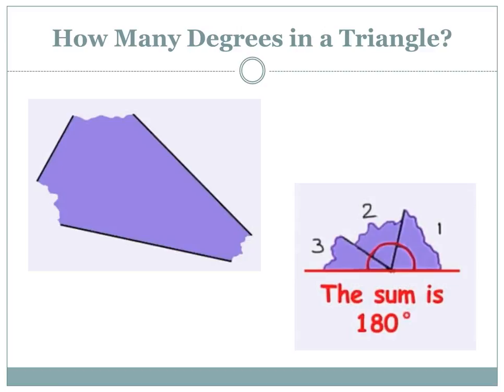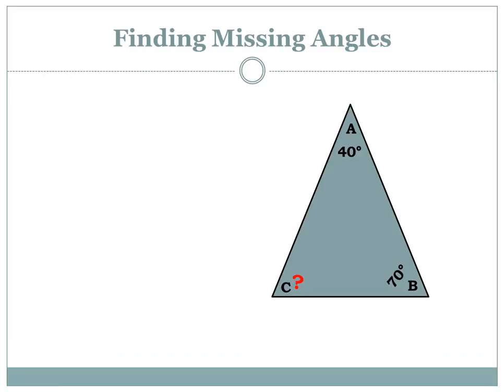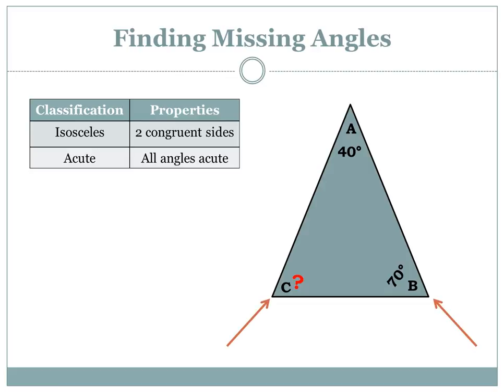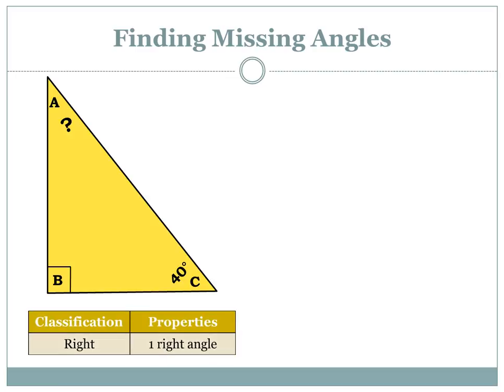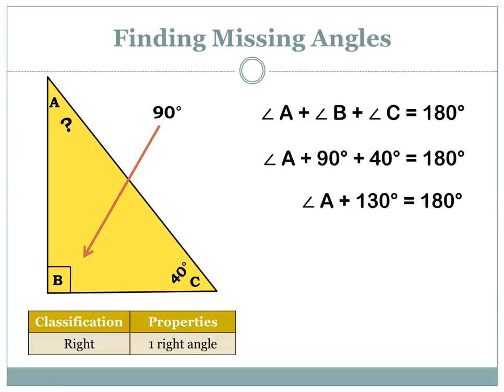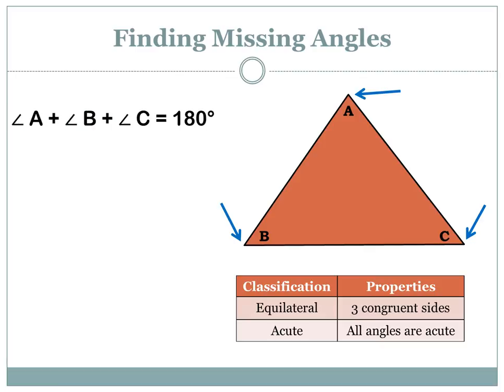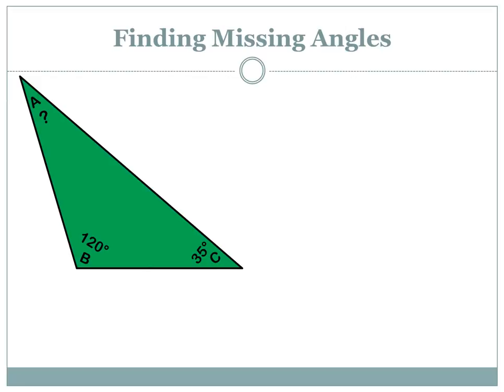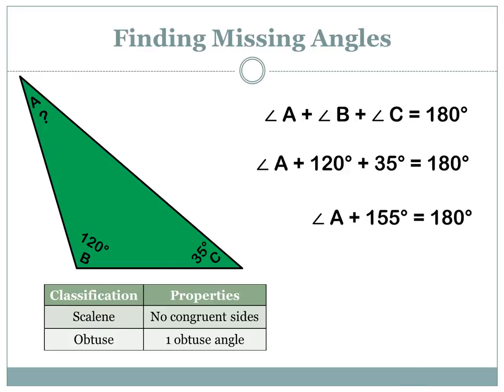Sum of the Angles in a Triangle